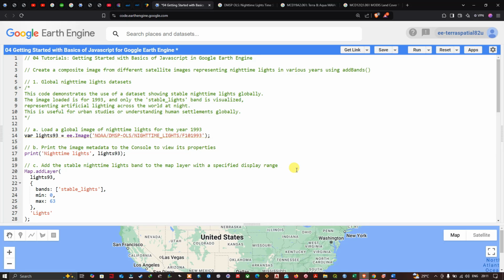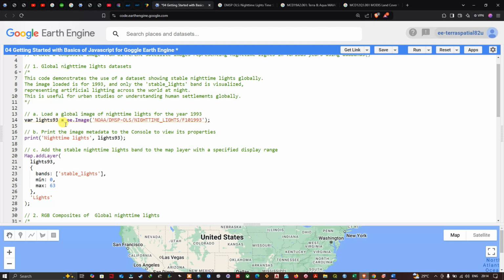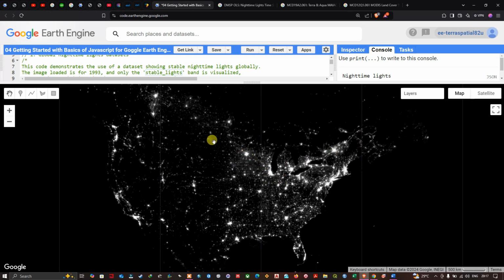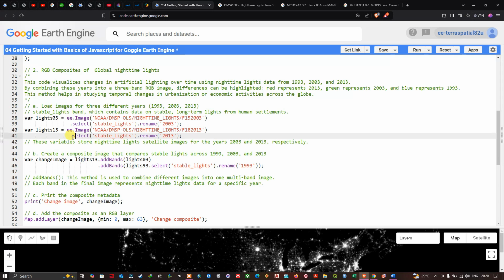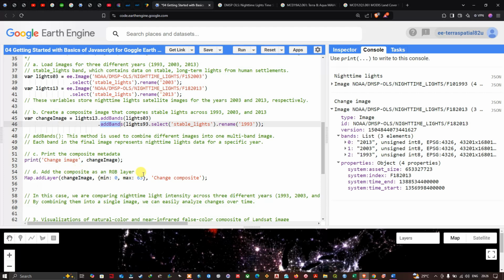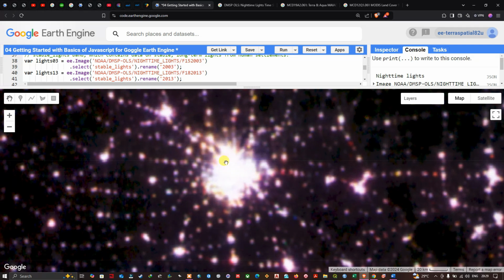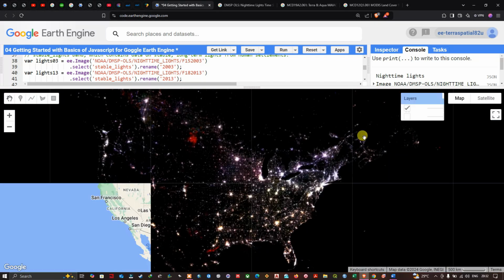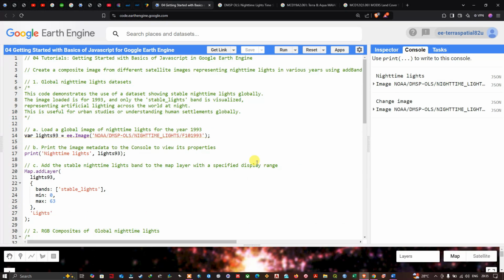Create a Composite Image from different Satellite Images using addBands() Function in Earth Engine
Dive into the basics of JavaScript in Google Earth Engine (GEE) by learning how to create a composite image from global nighttime lights datasets! In this tutorial, we'll show you how to visualize changes in artificial lighting across different years, helping you analyse urban growth and human settlement patterns over time. How to load and visualize nighttime lights data from 1993, 2003, and 2013. Use of the addBands() function to create a composite image for urban studies. Visualizing temporal changes in human activity using satellite data.
✨Useful resources:
Nighttime Lights Time Series Version 4, Defense Meteorological Program Operational Linescan System:
Perfect for beginners and intermediate users looking to sharpen their JavaScript skills in GEE while exploring fascinating insights from satellite imagery!